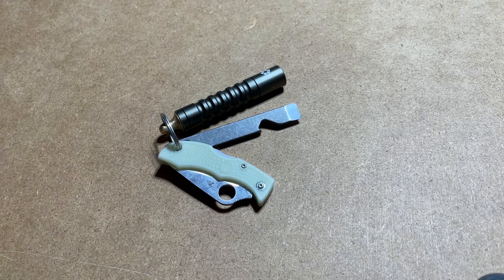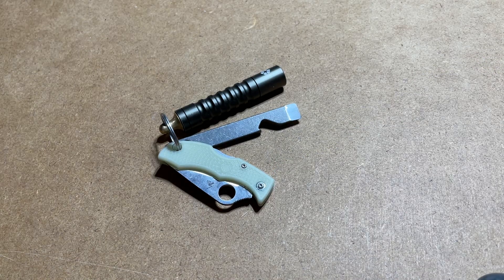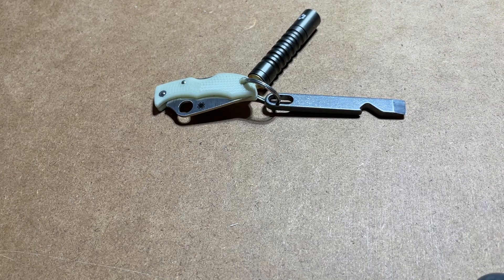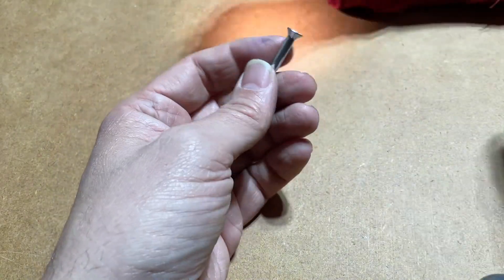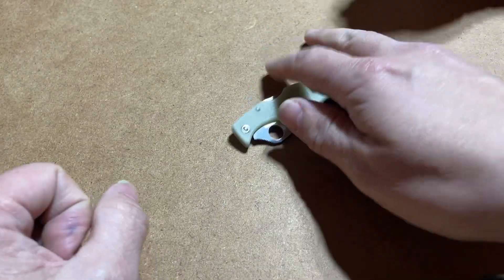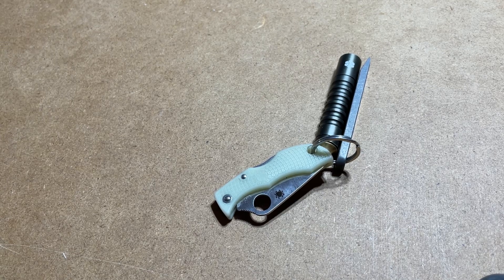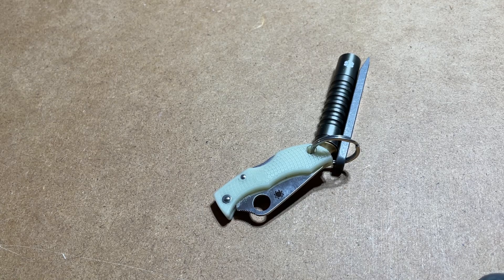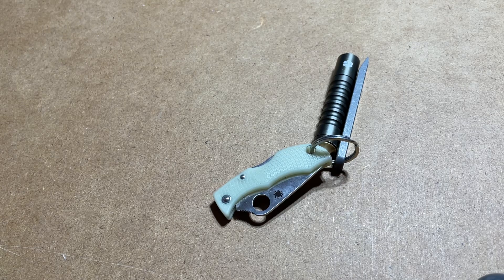Sweet Stuff Saturday 4.29.23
Ethan and I explore his keychain toolkit.  Items include:

Spyderco Ladybug
Prometheus Beta Magnetic
Talon Titanium Prybar

He is looking for suggestions for a small pen.  Still debating if he is careful enough for a lighter.  Probably get him a stash tube instead.